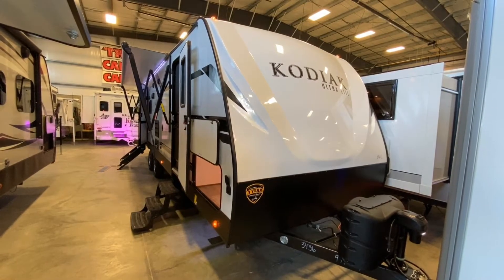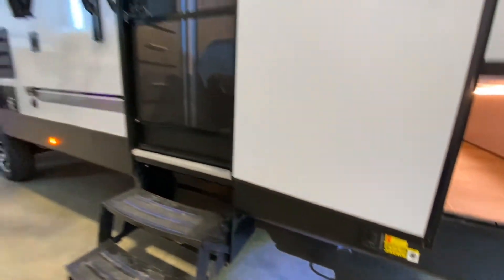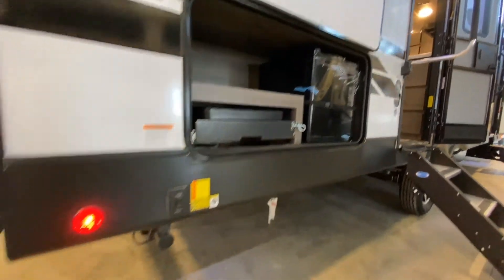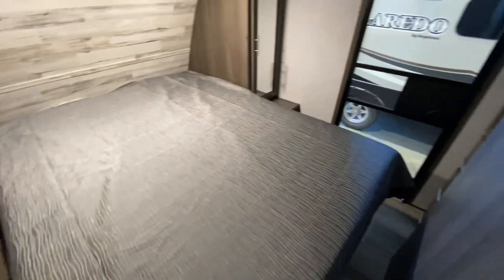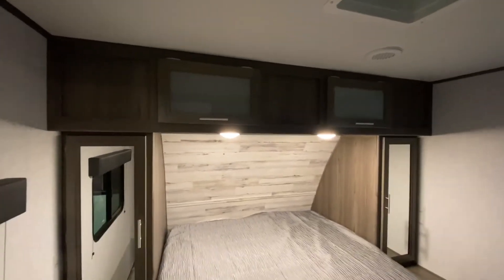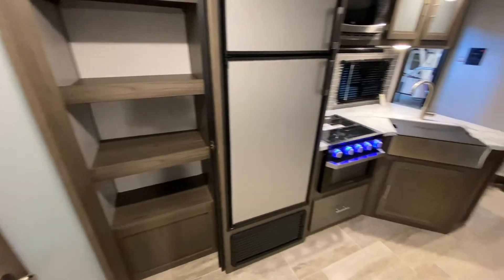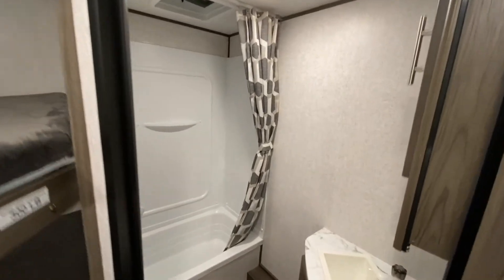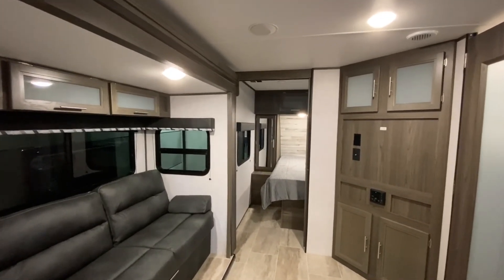2020 Dutchmen 289BHSL stk#3436